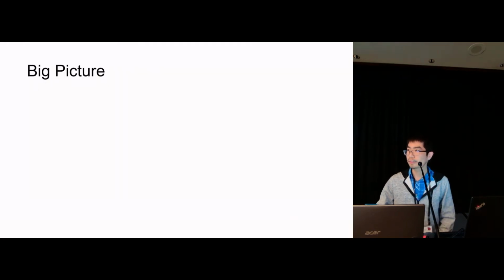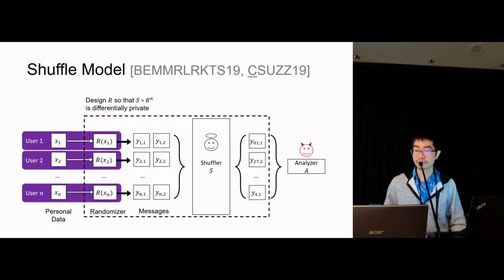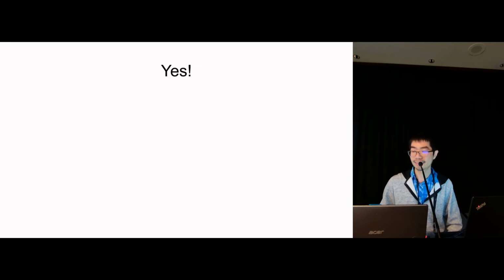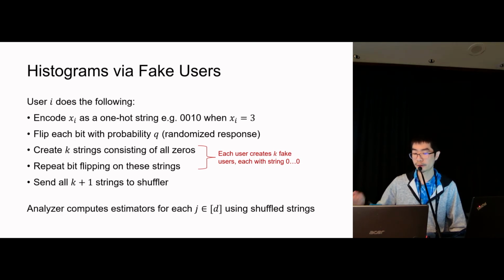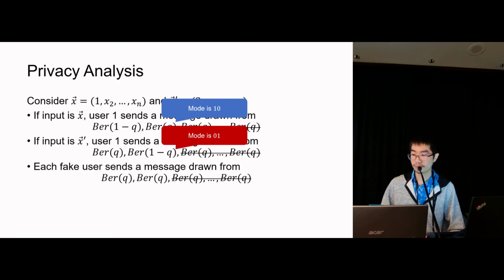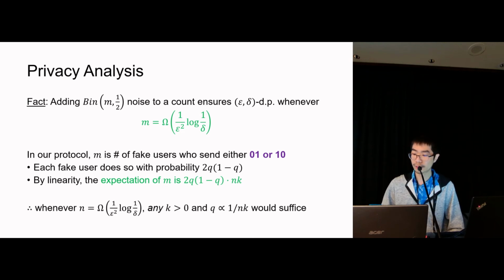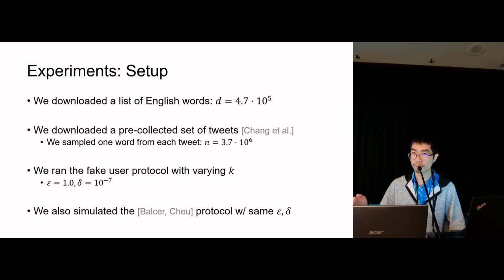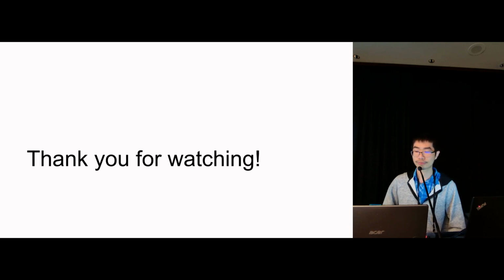Differentially Private Histograms in the Shuffle Model from Fake Users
Albert Cheu (Georgetown University), Maxim Zhilyaev (MindStrong Inc.)